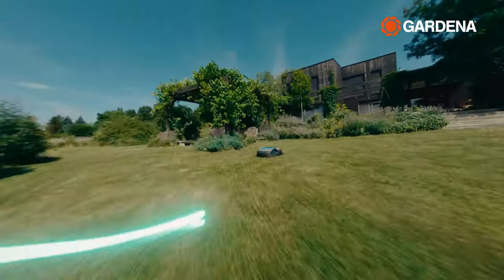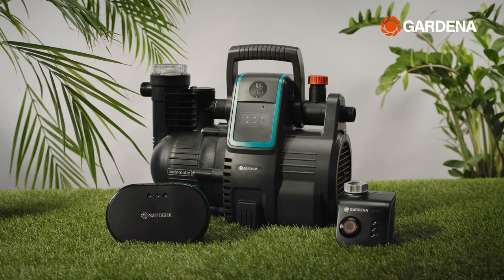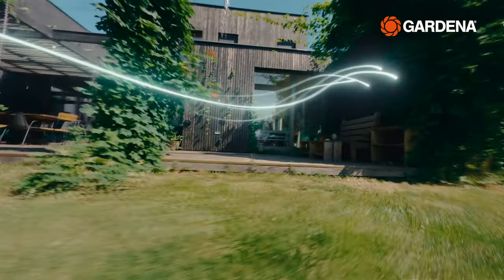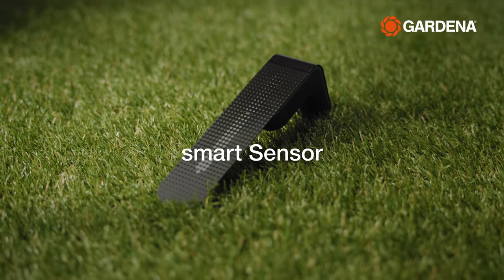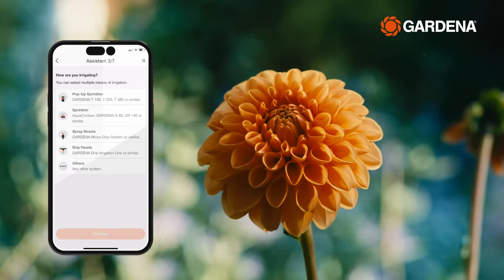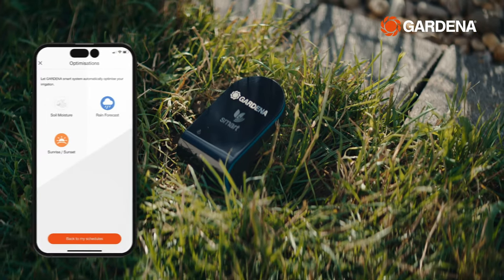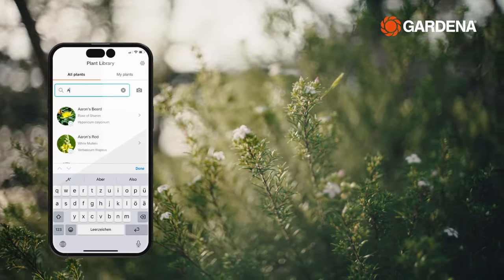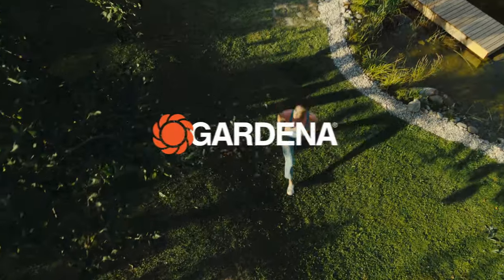Smart Garden Irrigation with GARDENA smart system | How to water your garden the smart way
This how-to video is all about the intelligent irrigation solutions of the GARDENA smart system. In this video, we'll show you how to water your garden using GARDENA's three different smart irrigation products: smart Water Control, smart Irrigation Control, and smart Home and Garden Pump. We'll explain how each product works, where to connect it, and how to combine them with the smart Sensor to optimize watering according to your garden's requirements. You'll also learn how to use the GARDENA smart App to set up the optimal watering schedule with just a few clicks through the watering wizard. Watch now and enjoy a sustainable way to water your garden with GARDENA smart irrigation!